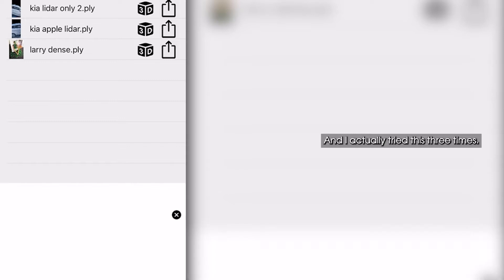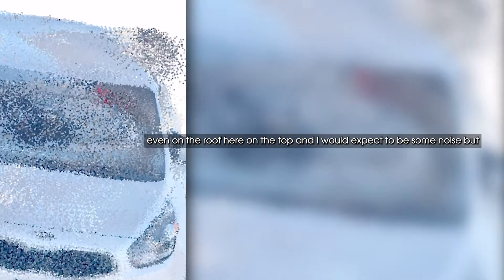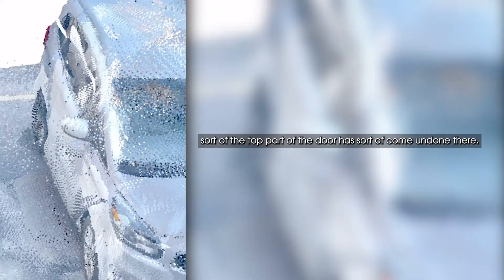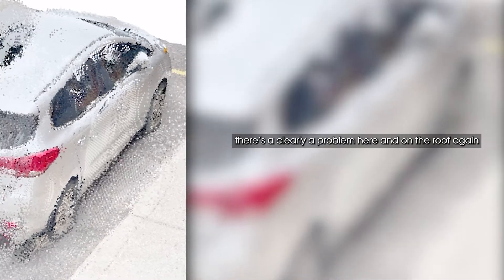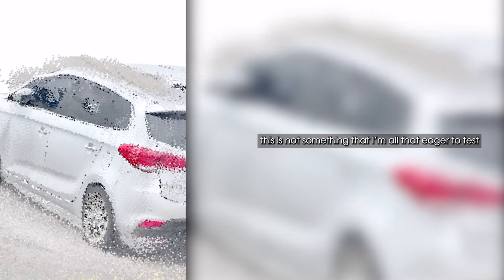iPhone LiDAR scanner point cloud results | reality capture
In this shortvideo, Eugene Liscio from ai2- 3D shows the point cloud results obtained using iPhone LiDAR scanner.